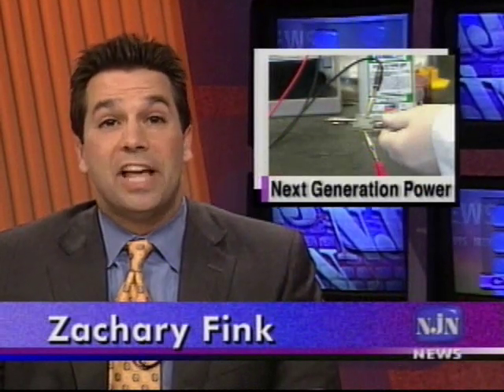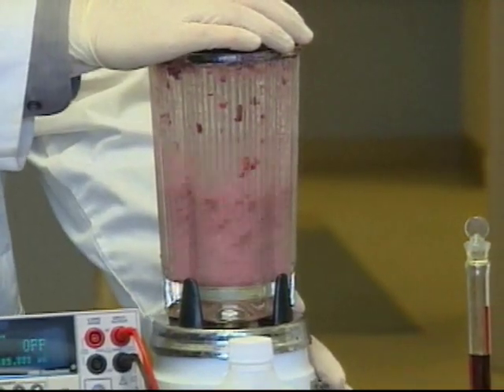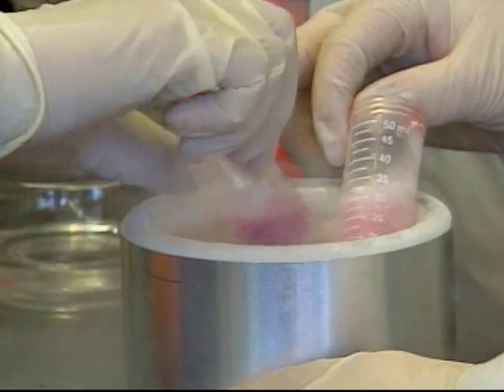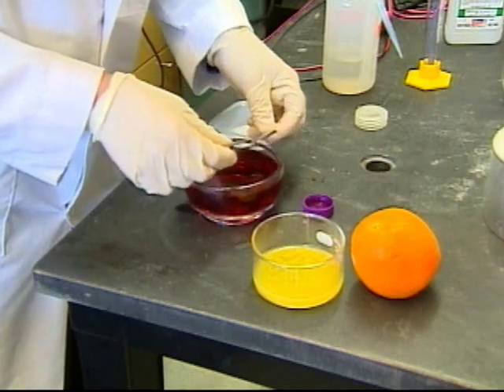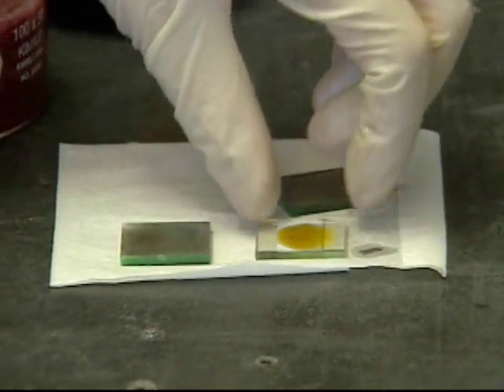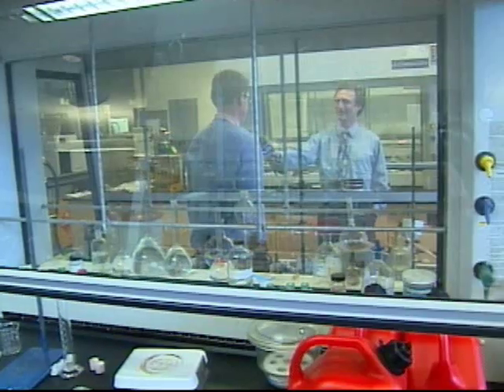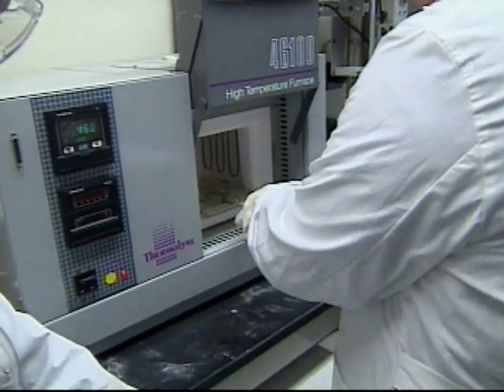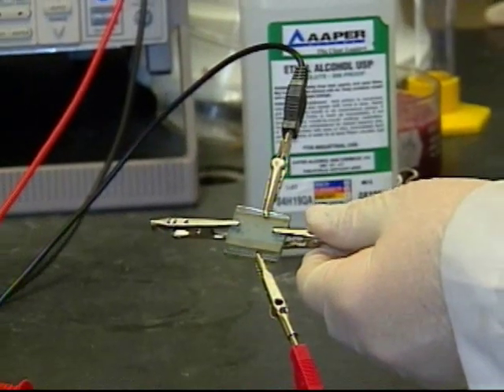NJN News Science & Technology Report - Next Generation Power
Using common inexpensive materials, experiments with next generation solar cells have been used to train a new group of researchers at Rowan University.